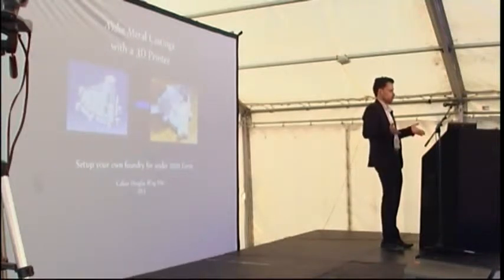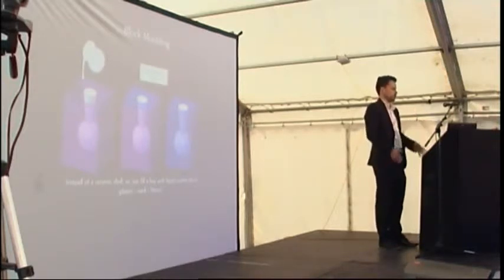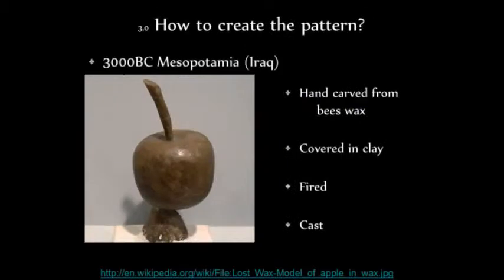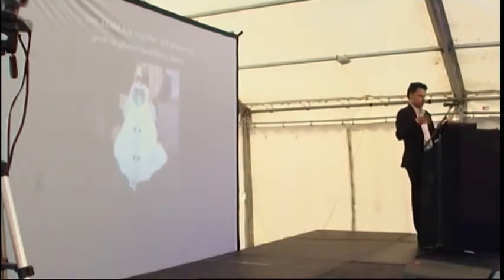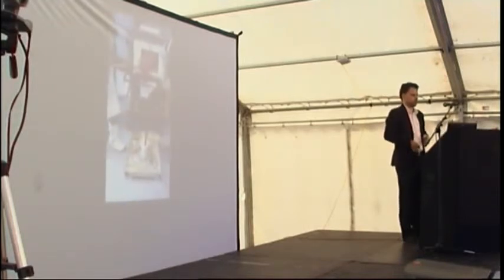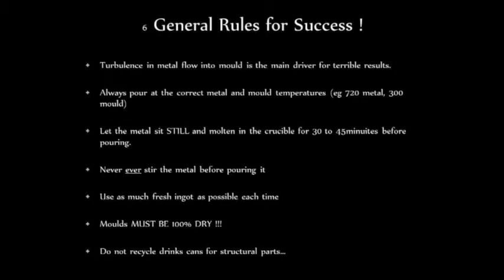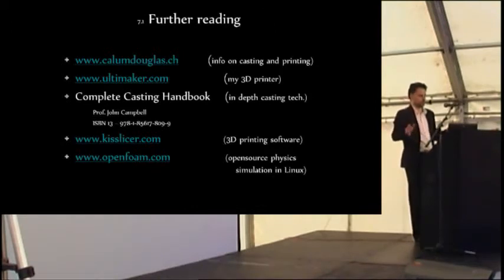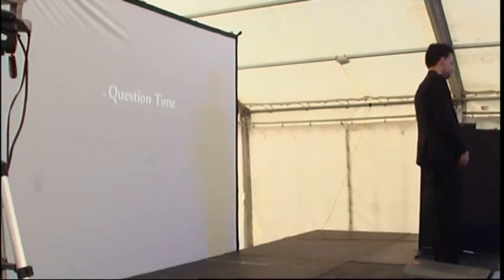Calum Douglas – Make metal castings from 3D printed moulds